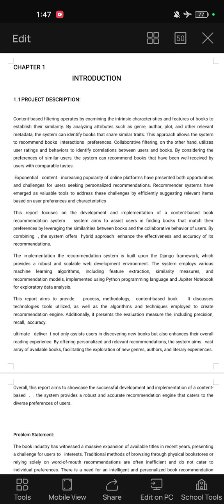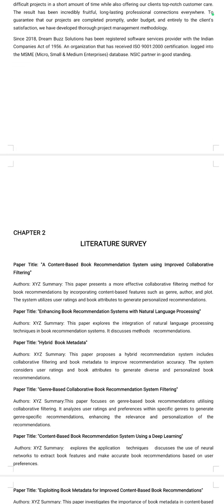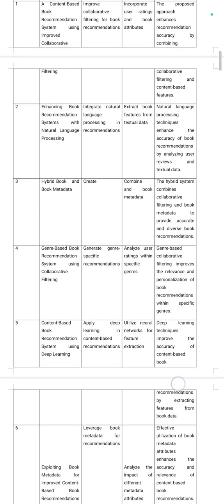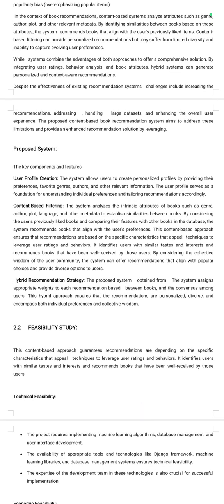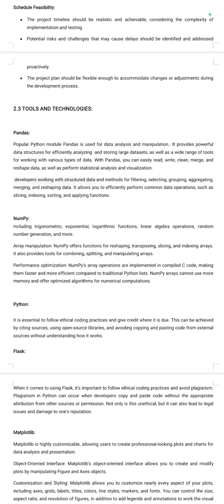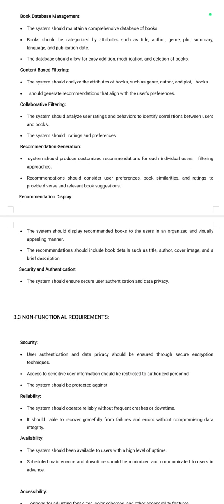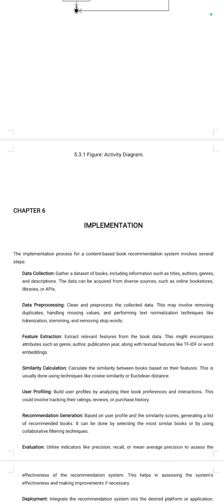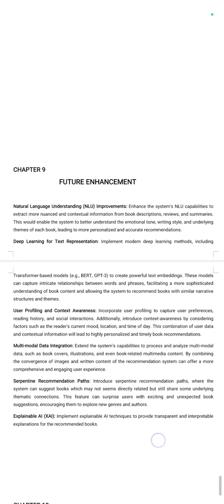Project Tittle: Collaborative Filtering Approach For Content Based Book recommendation System